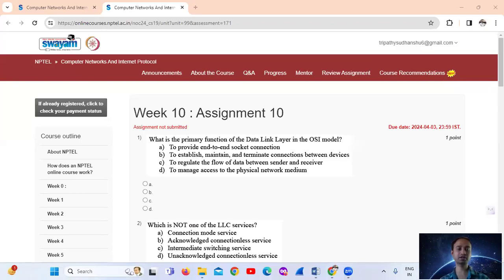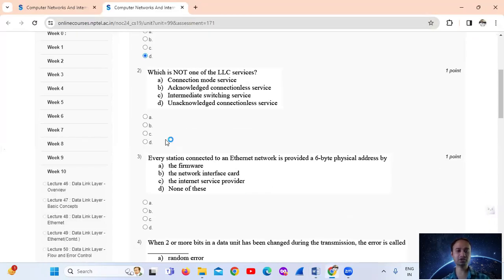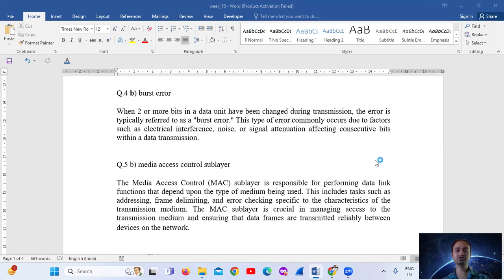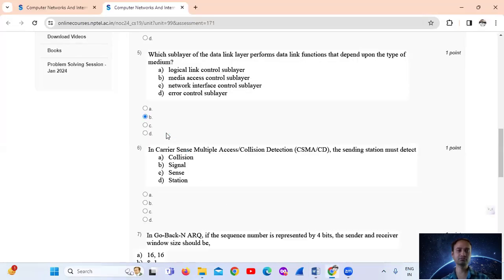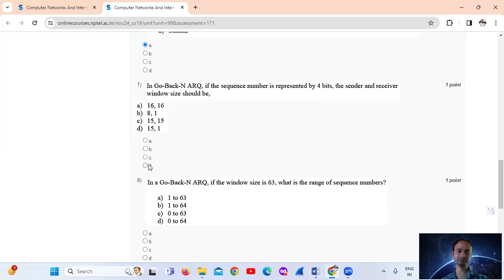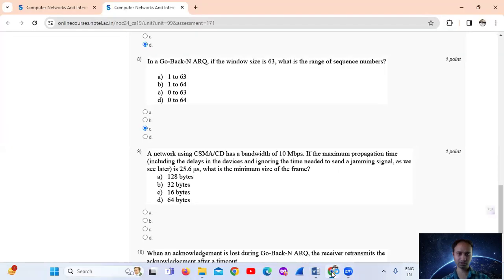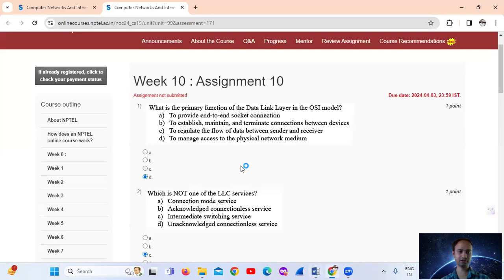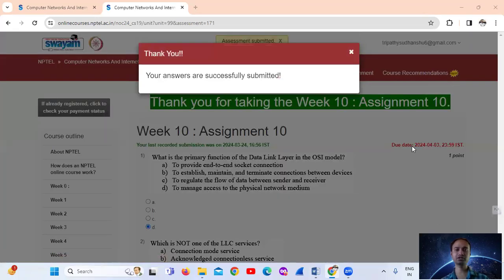NPTEL Computer Networks and Internet Protocol Week-10 Assignment Solutions | Jan- Apr 2024